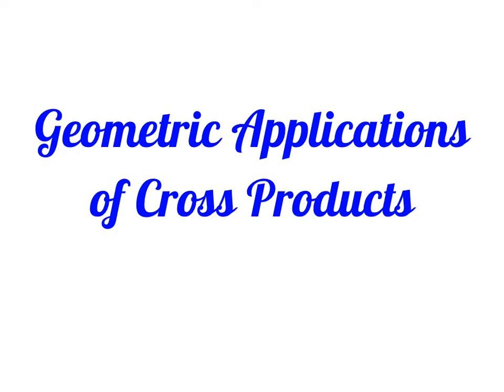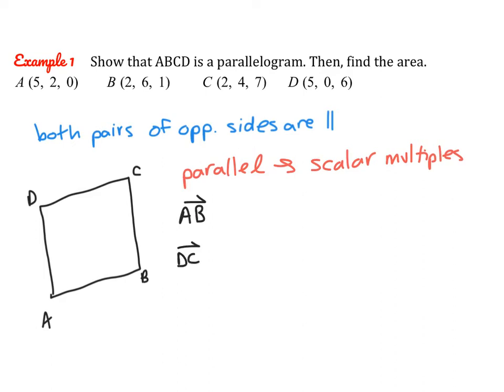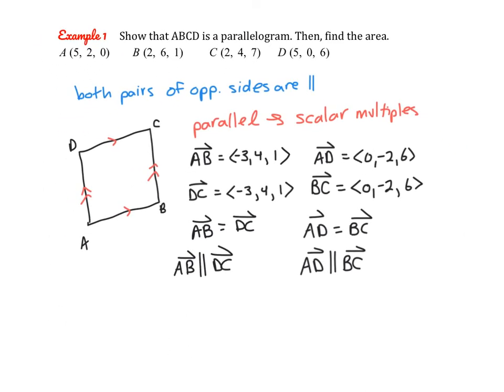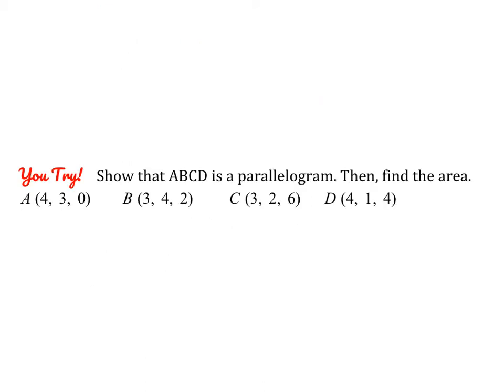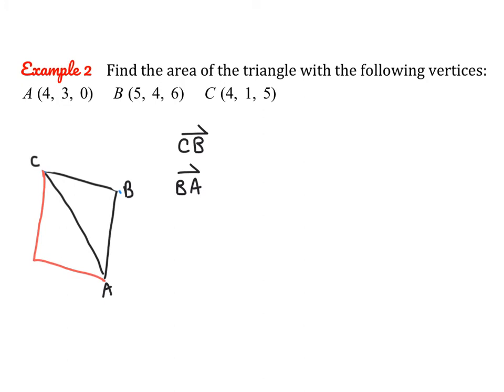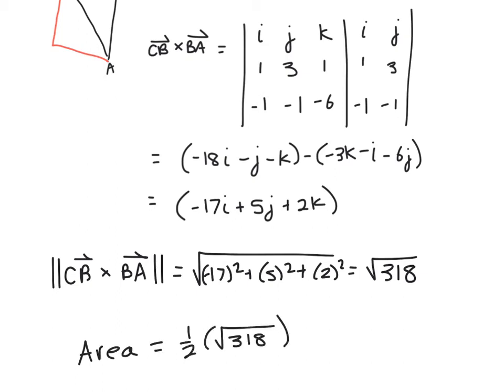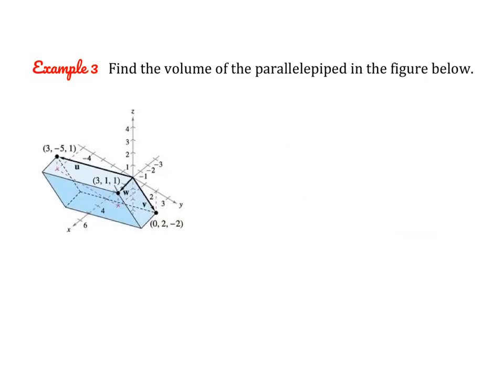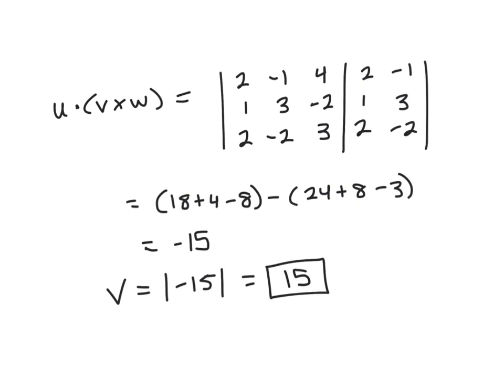Geometric Applications of Cross Products